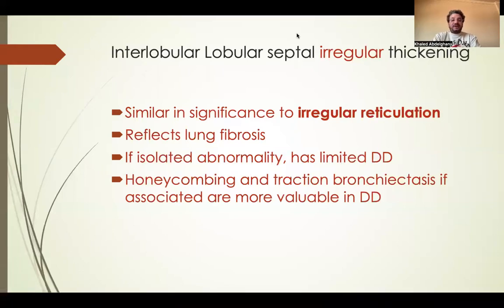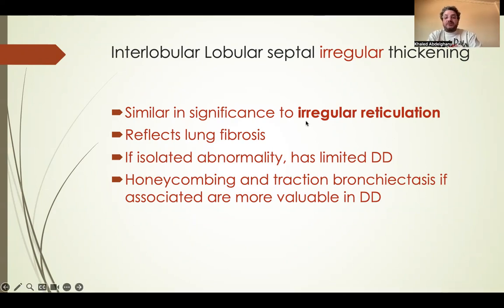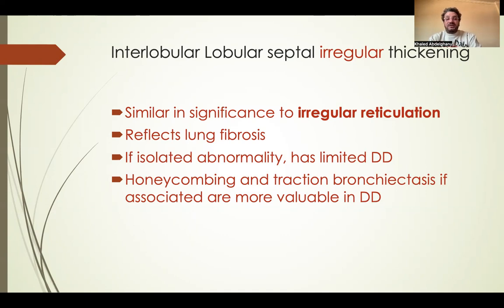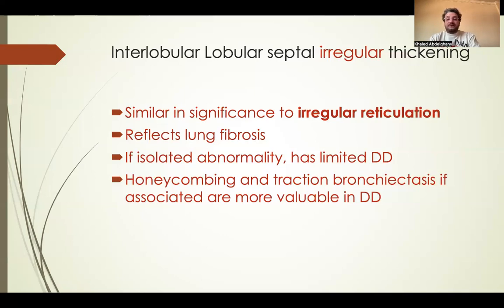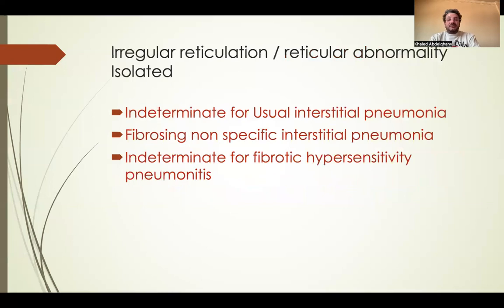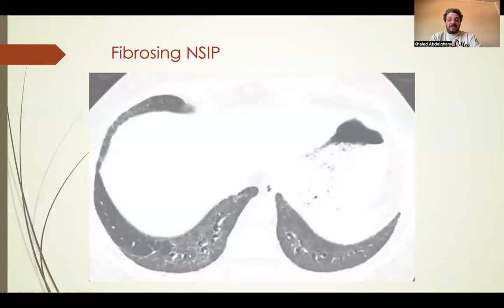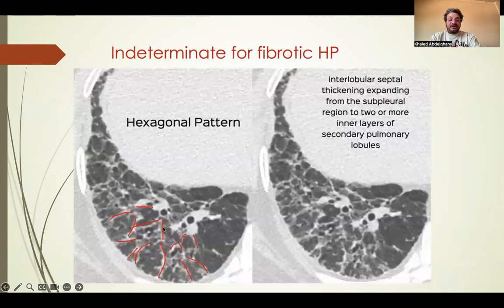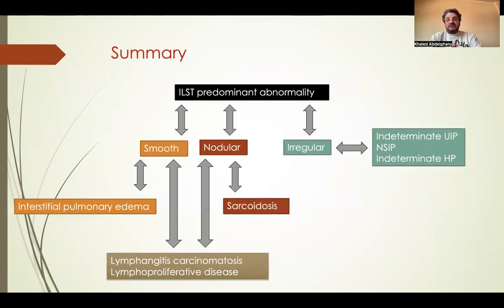Reticular opacities part 5 (English version)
Fibrosing lung disease limited differentials: indeterminate for UIP, fNSIP and indeterminate for fHP